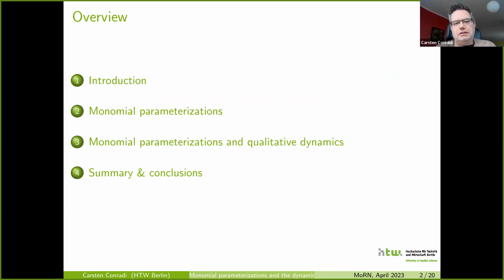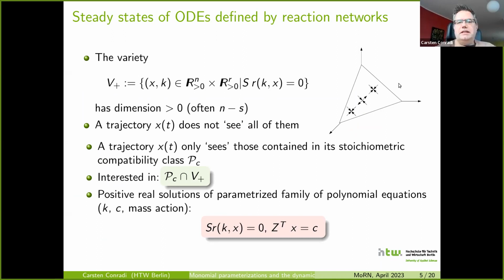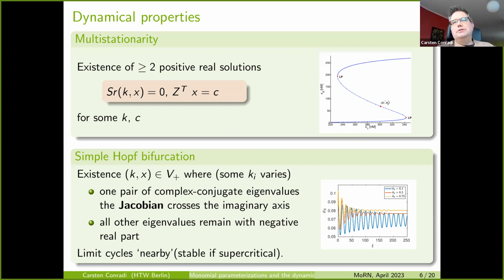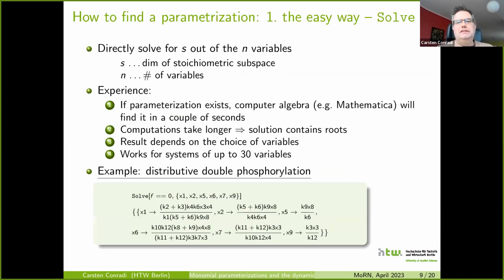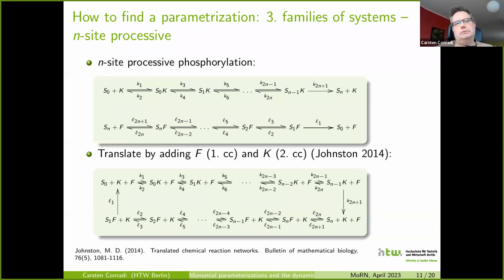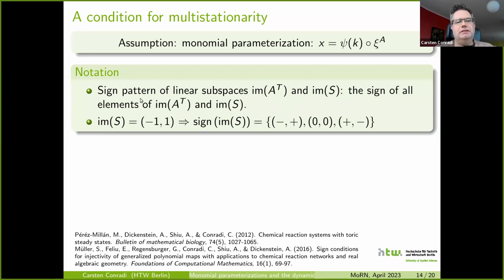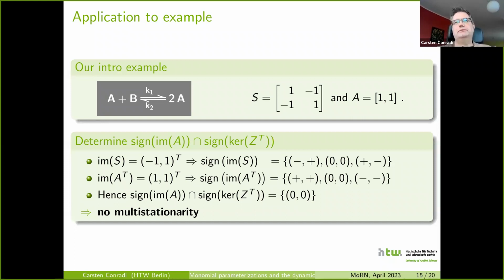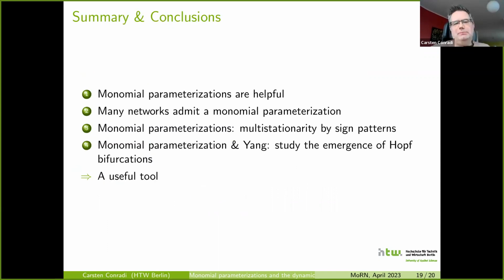MoRN Seminar: Carsten Conradi (HTW Berlin), April 13, 2023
Monomial parameterizations and the dynamics of biochemical reaction networks

Abstract: The dynamics of biochemical reaction networks can be described by ODEs with polynomial right hand side. Due to high measurement uncertainty, few experimental repetitions and a limited number of measurable components, parameters are subject to high uncertainty and can vary in large intervals. One therefore effectively has to study families of parametrized polynomial ODEs. In this presentation networks are considered where the steady state variety can be parameterized by monomials. I discuss how one can exploit these parameterizations to derive polynomial conditions for the occurrence of multistationarity or Hopf bifurcations.